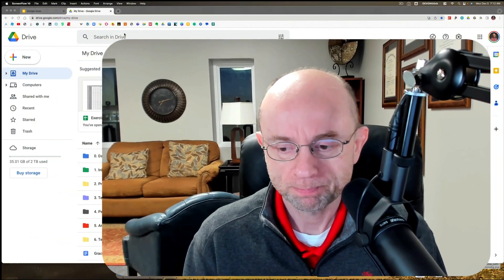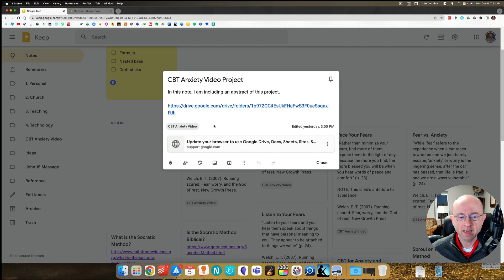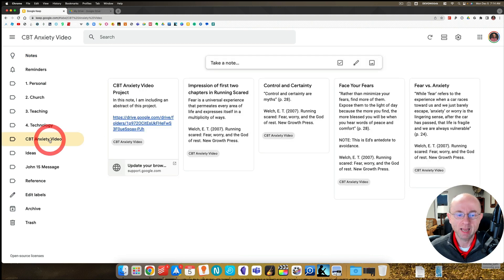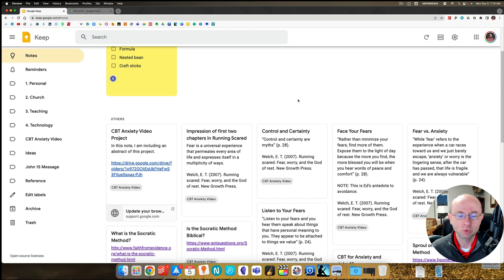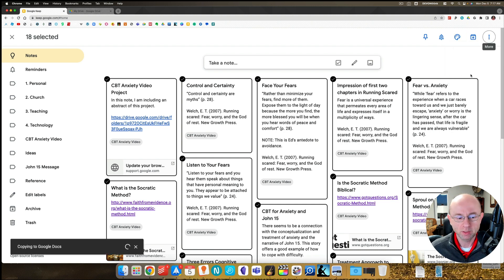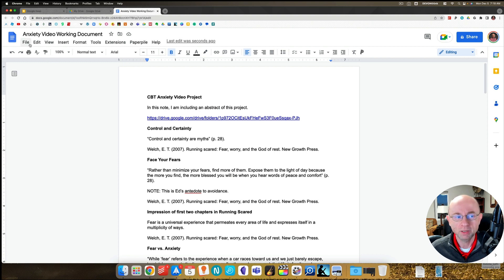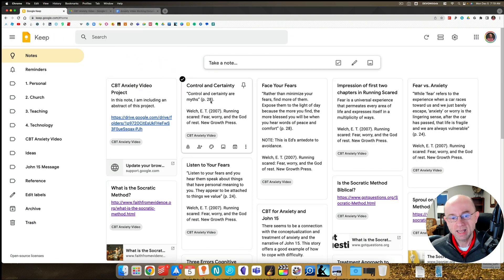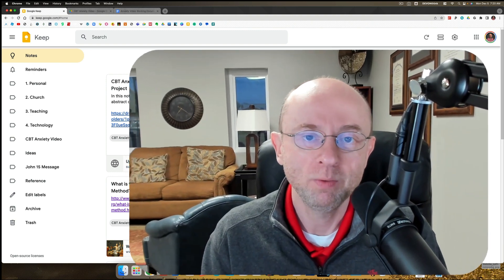How to Integrate Google Keep and Google Docs in Your Research Project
In this video, Dr. Todd shows viewers how to incorporate Tiago Forte's creative workflow (Collect-Organize-Distill-Express) in their research using Google Keep and Google Docs.